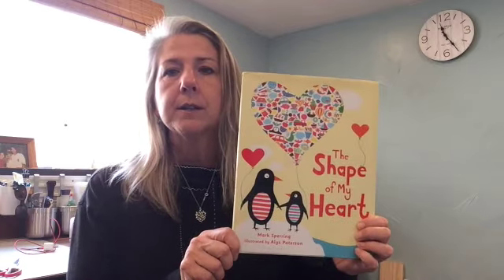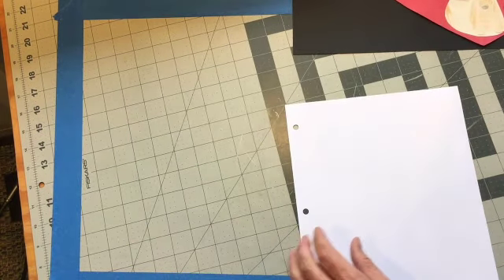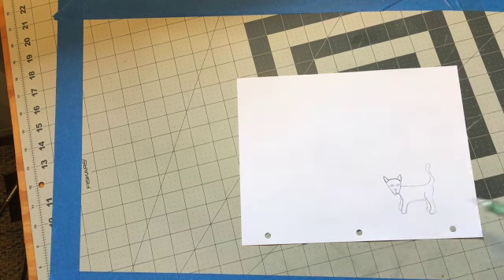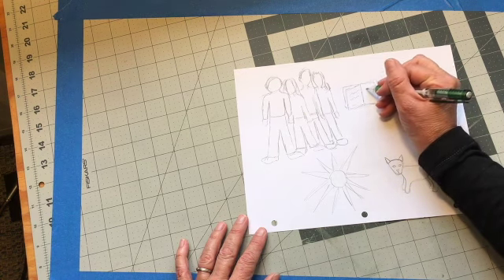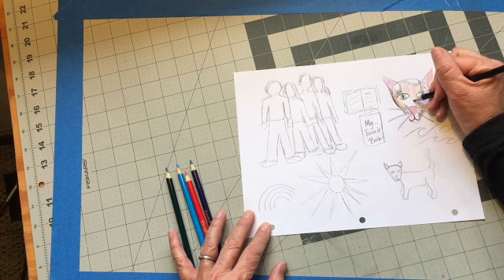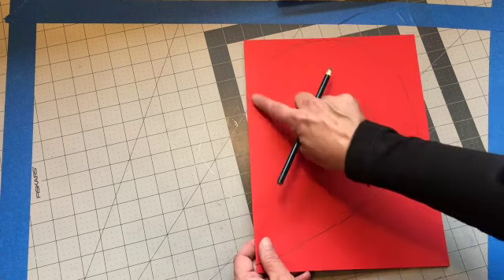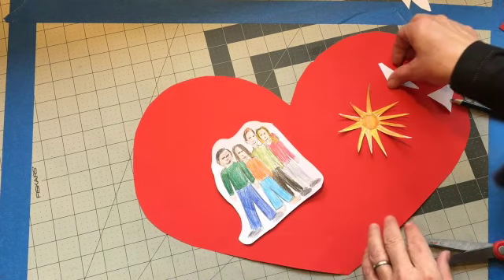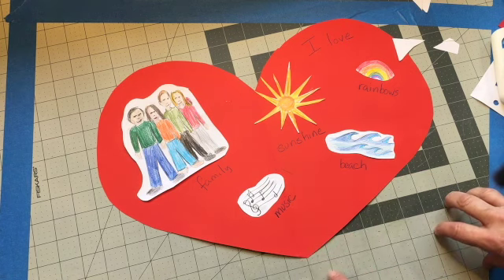Heart Full of Love SD 480p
In this video, we will read, The Shape of My Heart, by Mark Sperring.  I make a list of things that I love, the kids should make their own.  I then draw several things, I color a couple in the video, but not all.  I show them how to cut out a heart from folded paper.  I do show the mistake that kids often make by cutting from the open edge of the paper instead of the fold, and then show how to fix it.  They then cut out their colored images and glue them to the heart.  Please feel free to skip the drawing part since mine is specific to my list, feel free to skip my list and have the kids make their own lists.
Supplies needed:
Pencils, erasers, red or pink paper for the heart, white paper for the drawings, colored pencils, markers, or crayons for the drawings - you could use watercolor, but they need to let it dry before cutting it out -  scissors, and glue.